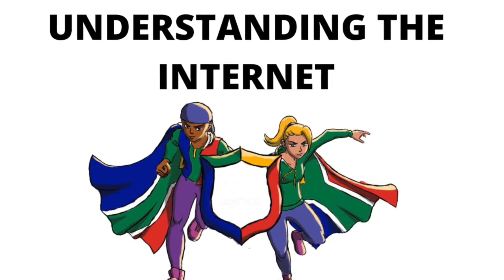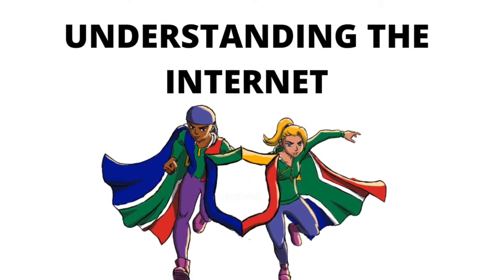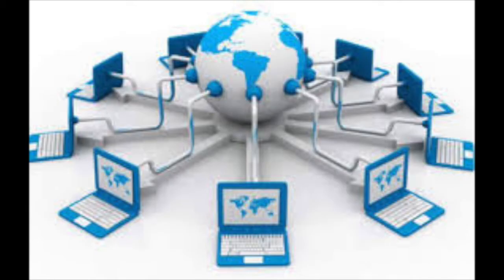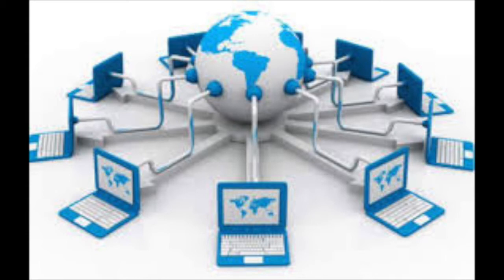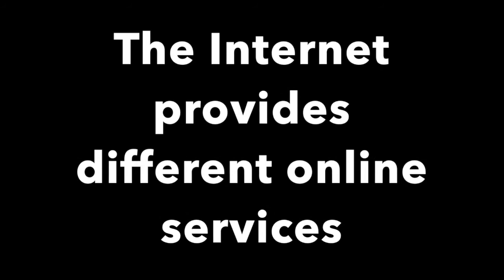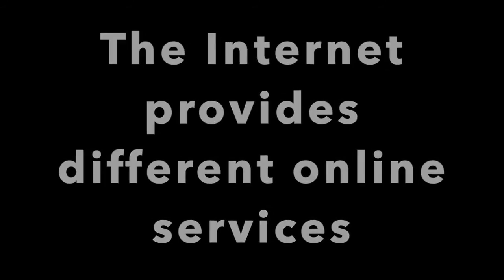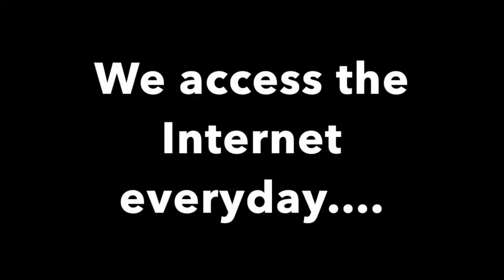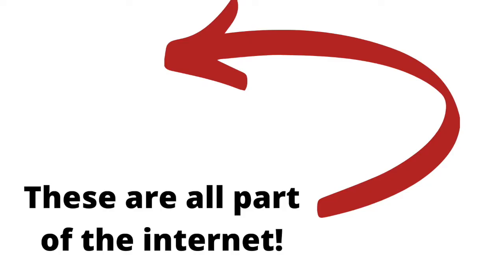Tutorial Video - UNDERSTANDING THE INTERNET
The Internet is a Global network of computers. It connects millions of computers together globally, forming a network in which any computer can communicate with any other computer, as long as they are both connected to the internet.